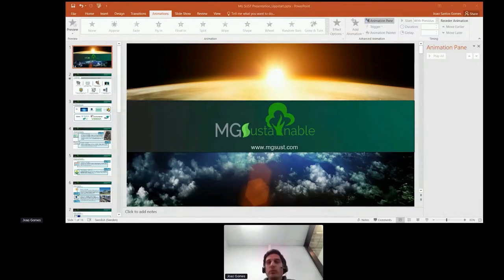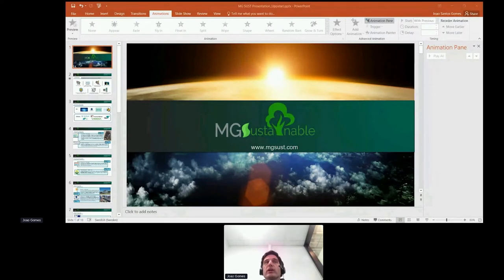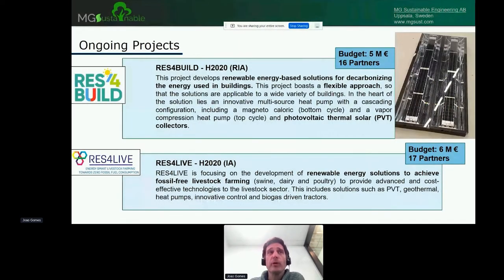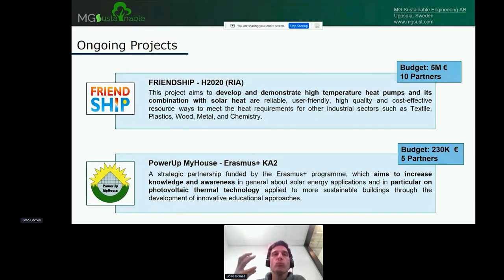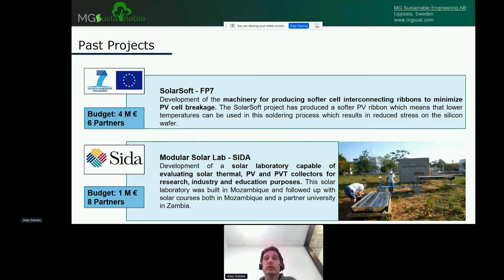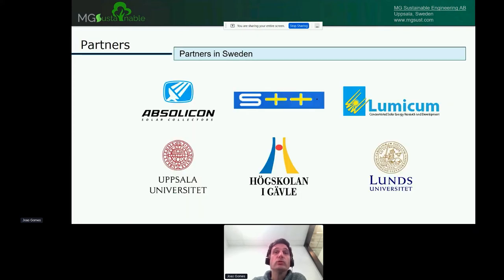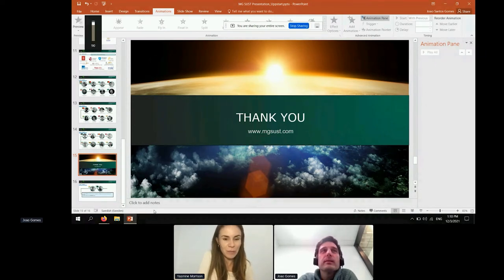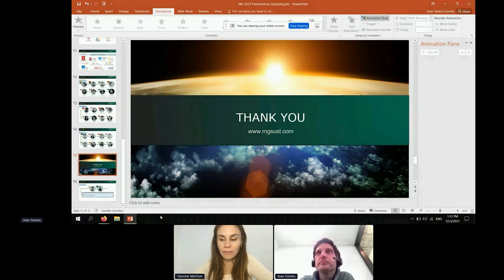Joao Gomes (MG Sustainable Engineering) at Uppsala Showcase | UPPSTART 2021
Hear a short pitch from Joao Gomes (MG Sustainable Engineering) from our Uppsala City showcase at UPPSTART 2021.

Speakers: Joao Gomes (MG Sustainable Engineering)